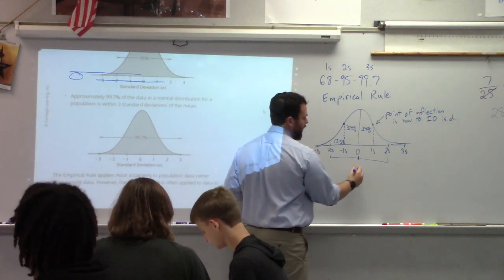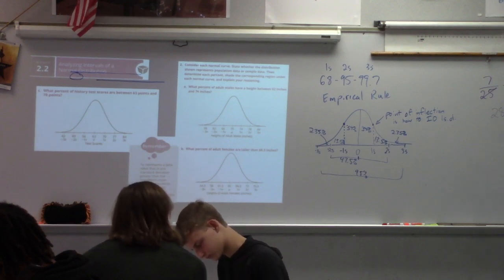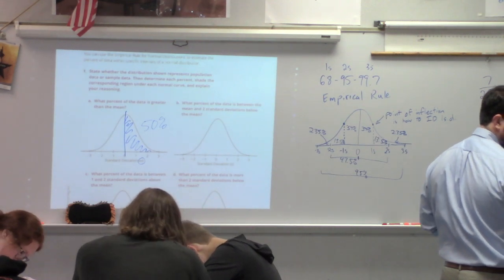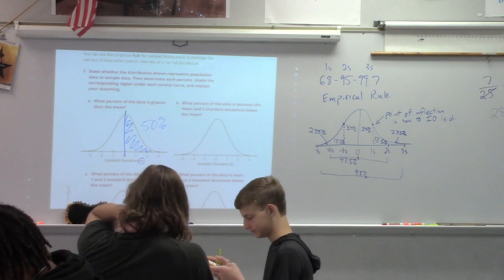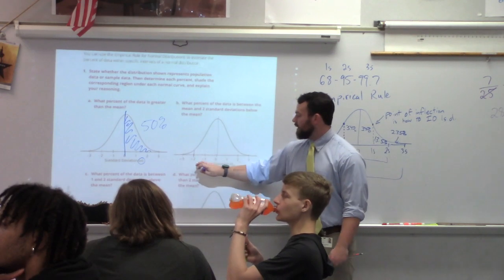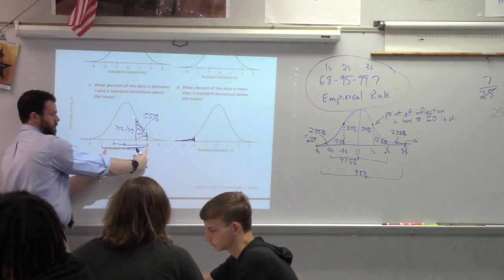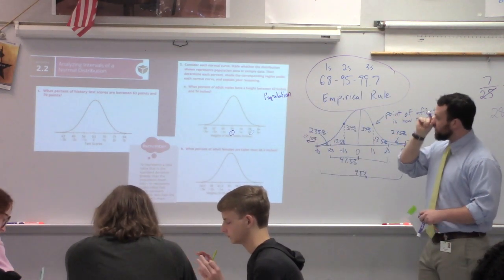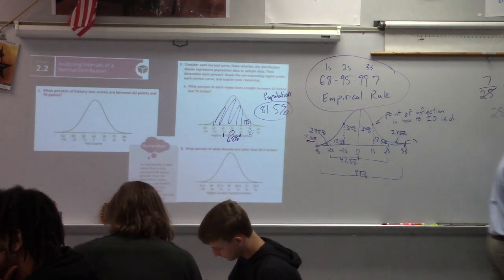Aug 24 Alg 2 w Stats pt 2 Applying the Empirical Rule with Standard Normal Curves and Normal Curves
0:00-4:00 Finishing up breaking down the Standard Normal Curve in each section using the Empirical Rule.

4:00-25:42 Using the Empirical rule to estimate the probability of a value.